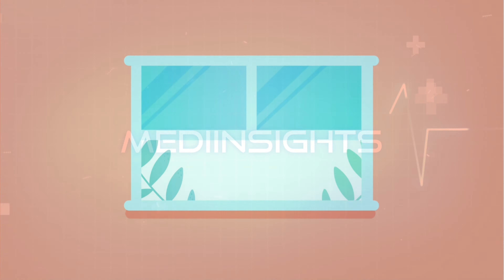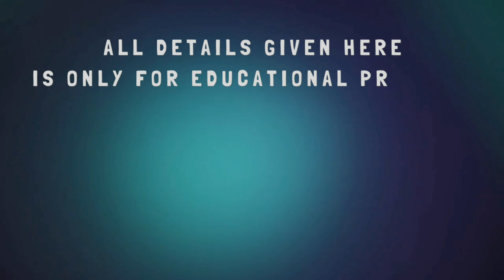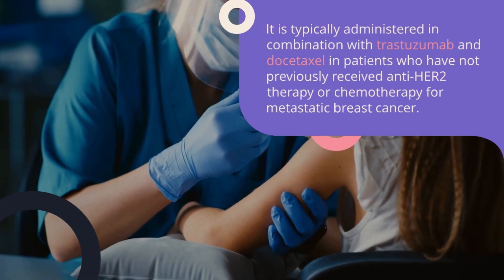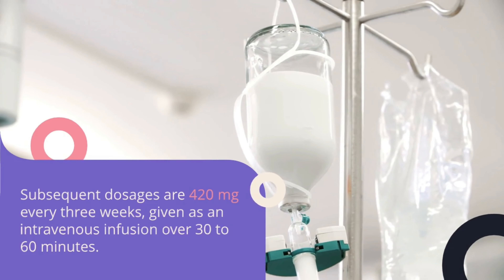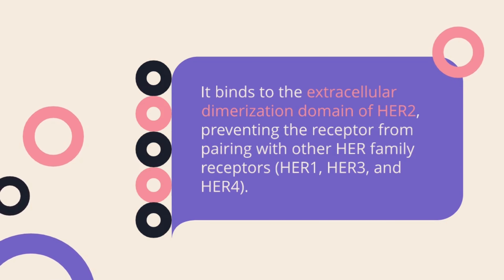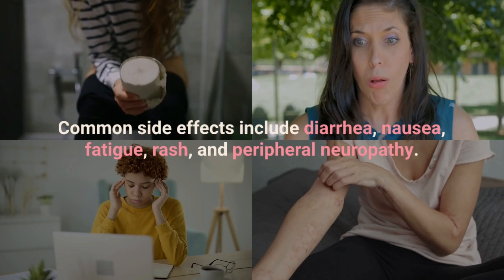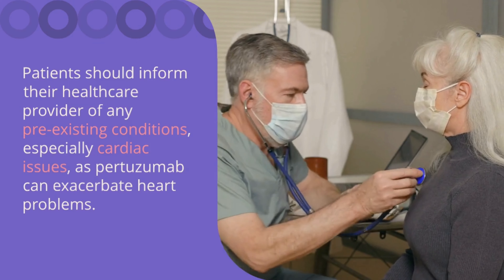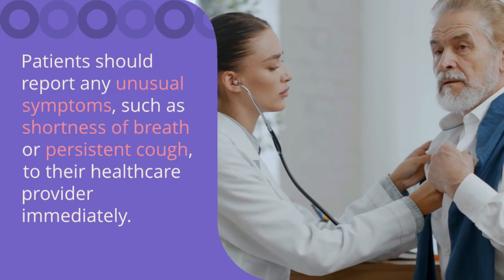Pertuzumab (Perjeta) Injection: Uses, Dosage, Mechanism, Side Effects, and Important Advice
Welcome to MediInsights, where we unlock the wonders of wellness! In this video, we delve into the comprehensive details about Pertuzumab Injection, a pivotal medication in the treatment of HER2-positive breast cancer. Our focus will be on its uses, dosage, mechanism of action, side effects, and essential advice for patients using this medication.

Use of Pertuzumab Injection:
Pertuzumab injection, known under the brand name Perjeta, is an essential drug in the fight against HER2-positive breast cancer. This medication is used in combination with trastuzumab and docetaxel for patients who have not received prior anti-HER2 therapy or chemotherapy for metastatic breast cancer. Additionally, pertuzumab serves as both neoadjuvant and adjuvant therapy in early-stage HER2-positive breast cancer, aiming to reduce recurrence risks.

Dosage of Pertuzumab Injection:
The typical dosage begins with an initial loading dose of 840 mg administered intravenously over 60 minutes. Subsequent doses of 420 mg are given every three weeks, infused over 30 to 60 minutes. Adherence to this dosing schedule is crucial for maintaining effective therapeutic levels and achieving the best possible outcomes.

Mechanism of Action of Pertuzumab Injection:
Pertuzumab is a monoclonal antibody that specifically targets the human epidermal growth factor receptor 2 (HER2). By binding to HER2's extracellular dimerization domain, it prevents the receptor from pairing with other HER family receptors, disrupting critical cell signaling pathways that promote cancer cell growth and survival. This action complements trastuzumab, creating a synergistic effect that enhances the destruction of cancer cells.

Side Effects of Pertuzumab Injection:
While pertuzumab is effective, it can cause side effects. Common ones include diarrhea, nausea, fatigue, rash, and peripheral neuropathy. Serious side effects can involve infusion reactions, neutropenia, and cardiotoxicity, necessitating regular heart function monitoring. Patients should be vigilant for signs of severe allergic reactions or anaphylaxis during and after treatment.

Important Advice for Using Pertuzumab Injection:
Patients should inform their healthcare provider about any existing health conditions, particularly cardiac issues, as pertuzumab may exacerbate these problems. It's crucial to follow the prescribed dosing schedule without missing infusions. Women of childbearing potential should use effective contraception during treatment and for seven months afterward due to potential fetal harm. Regular monitoring of heart function and blood counts is essential to promptly address any side effects. Patients must report unusual symptoms, such as shortness of breath or persistent cough, to their healthcare provider immediately.

Join us on MediInsights as we explore the vital information you need to know about pertuzumab injection. Stay informed, stay healthy!

CHAPTERS:
0:00 :INTRO
0:44 :USE OF PERTUZUMAB INJECTION
1:20 :DOSAGE OF PERTUZUMAB INJECTION
1:49 :MECHANISM OF ACTION OF PERTUZUMAB INJECTION
2:32 :SIDE EFFECTS OF PERTUZUMAB INJECTION
3:01 :IMPORTANT ADVICES FOR USING PERTUZUMAB INJECTION